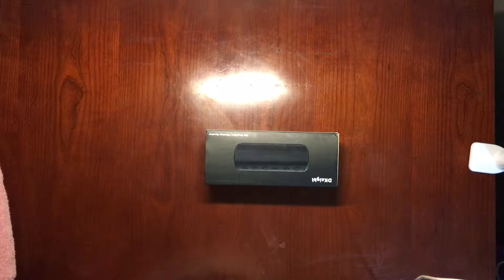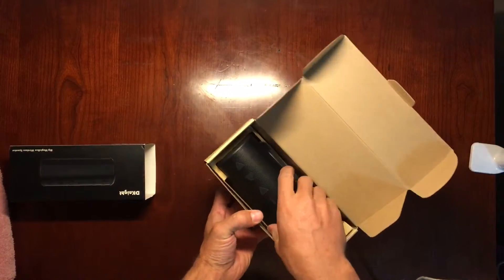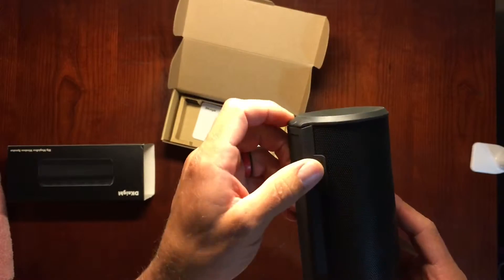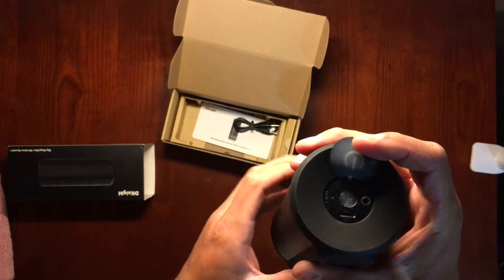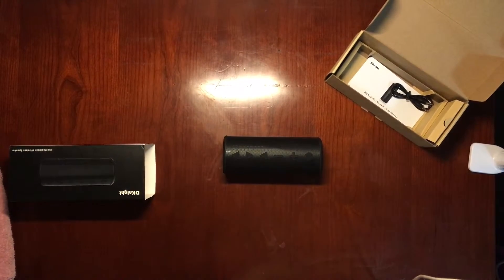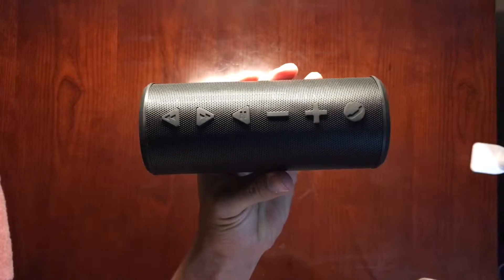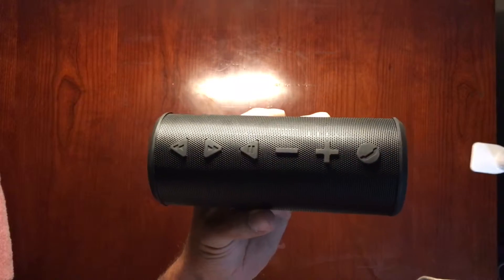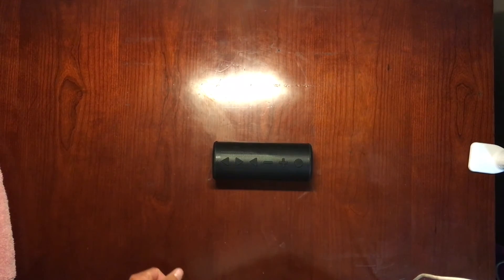DKnight big magicbox speaker